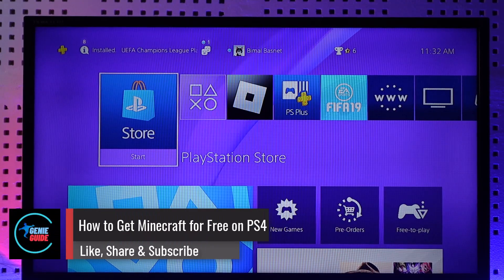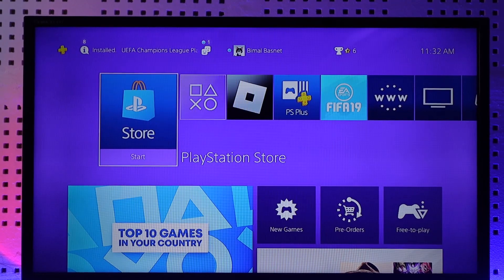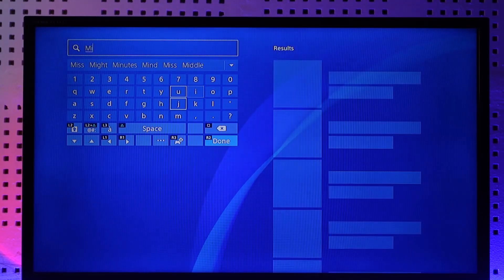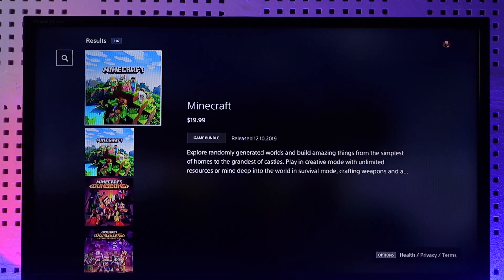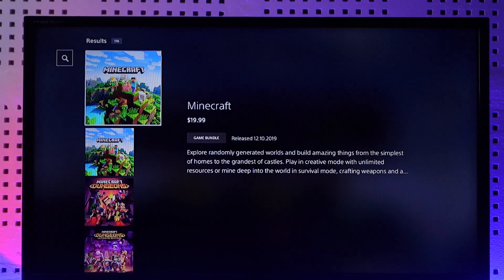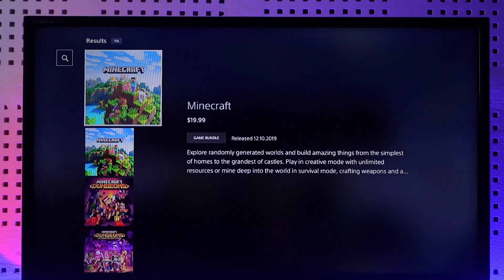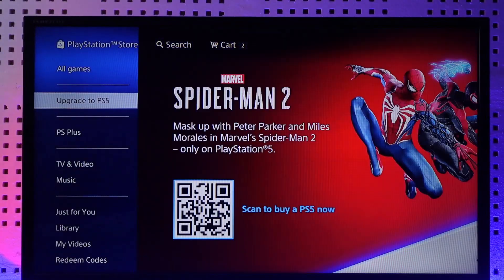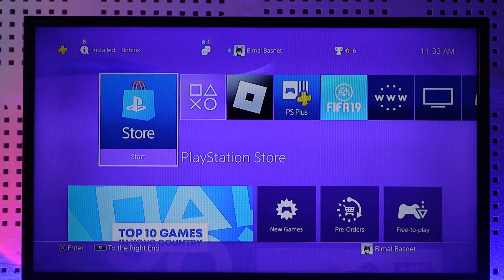How to Get Minecraft for Free on PS4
In this tutorial video, I am simply going to show you how you can get Minecraft for free on PS4.

~Chapters:
0:00 Introduction
0:13 General Info
0:37 Get Minecraft for Free
1:20 Conclusion